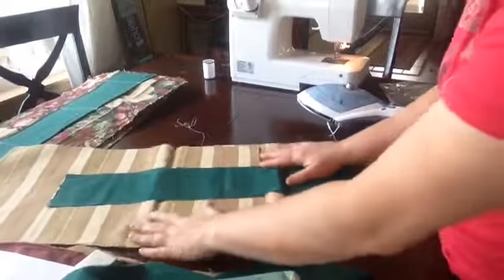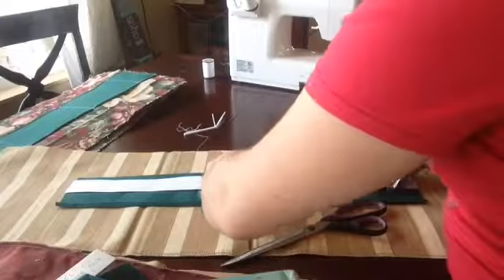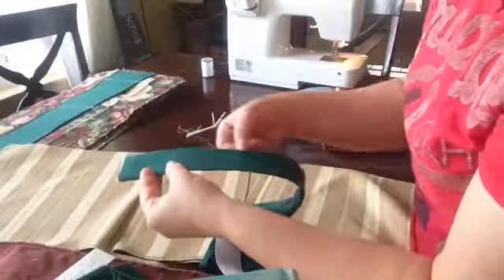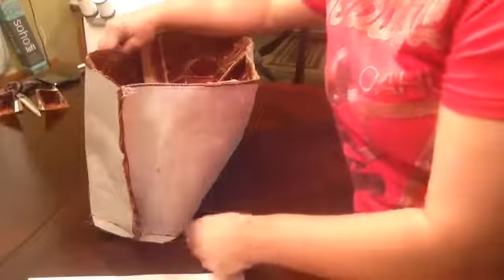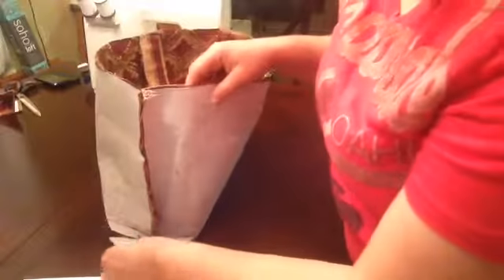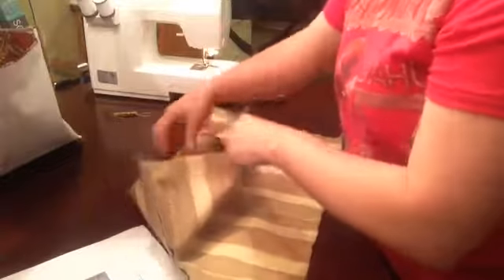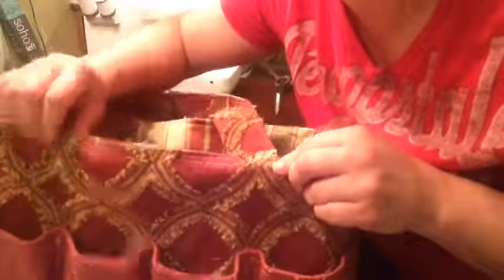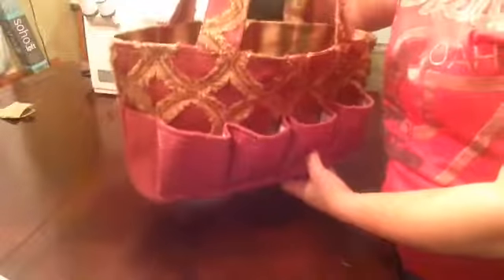Home-school co-op Class: Sewing bag part 2